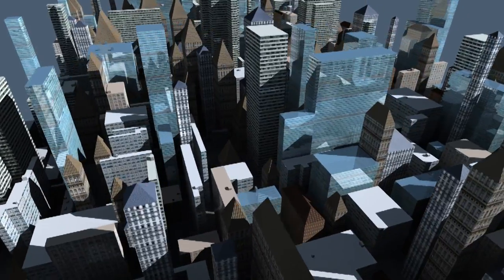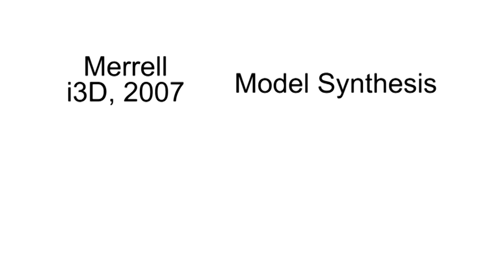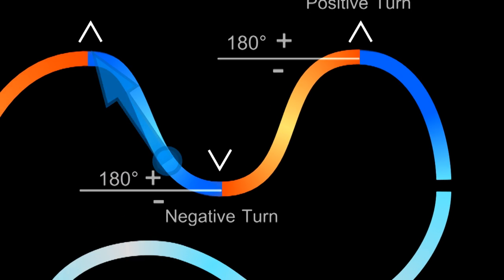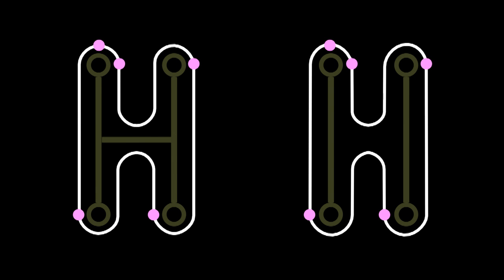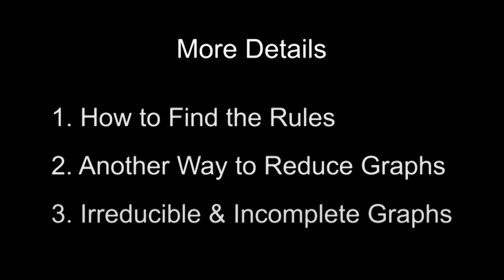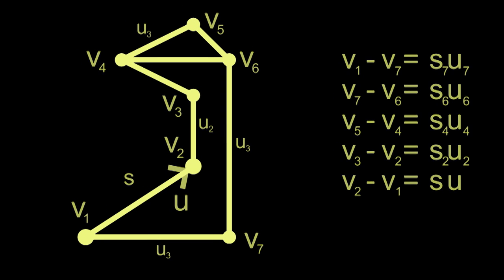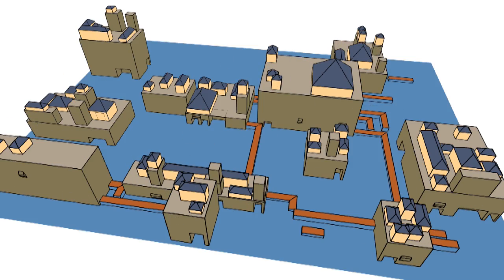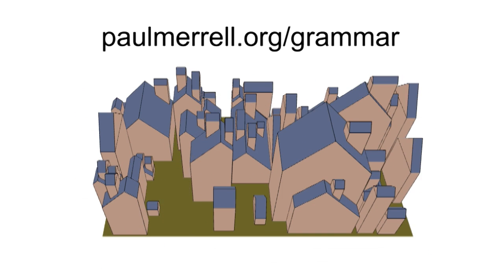Procedural Modeling Using Graph Grammars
SIGGRAPH Paper Presentation.

My new method for generating shapes that are similar to an example shape. Unlike Model Synthesis or WFC, it does not use tiles and is not limited to a grid. From an example a graph grammar is constructed that creates locally similar shapes. The method is fully automatic and works on many different kinds of shapes.

P. Merrell, Example-Based Procedural Modeling Using Graph Grammars, Transactions on Graphics, 2023.